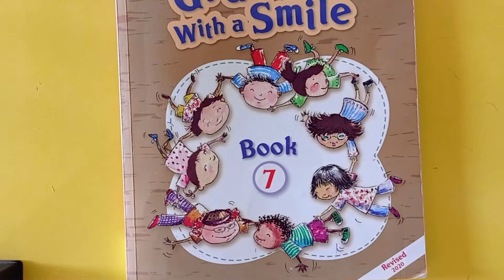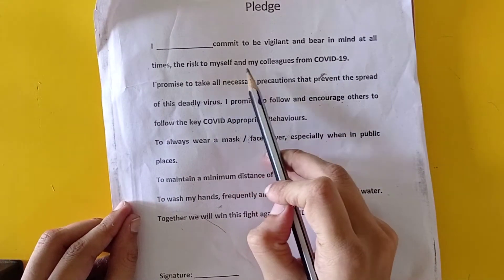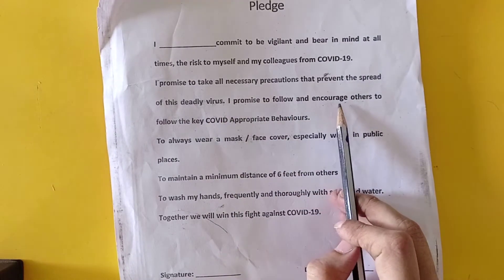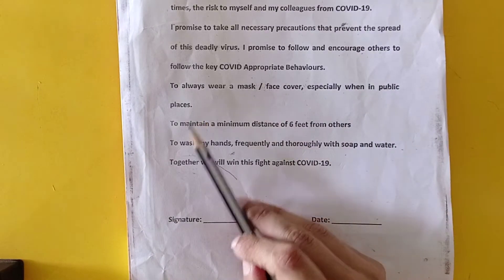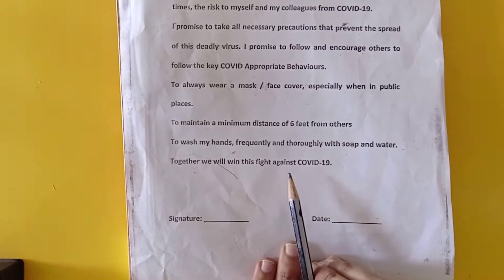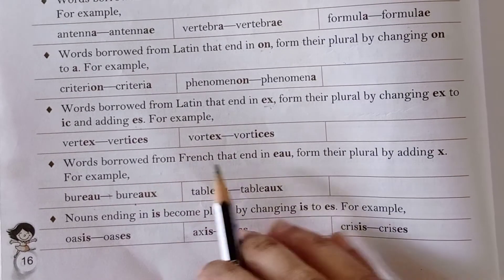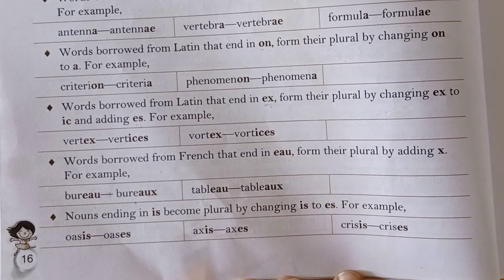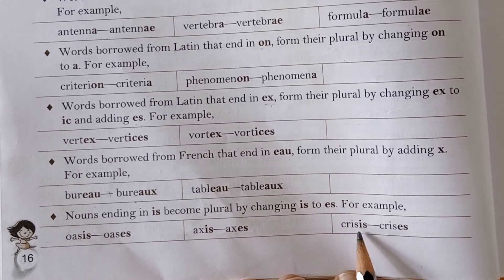7th Grade | English 1 | Countable Nouns | AV Assignment 14 | 1st July 2021